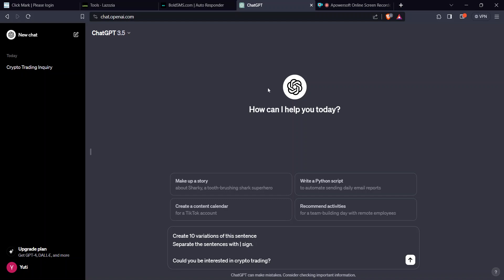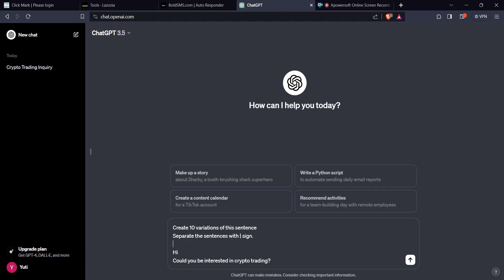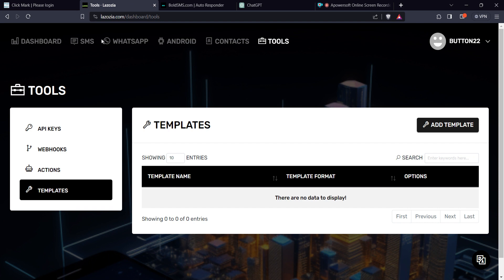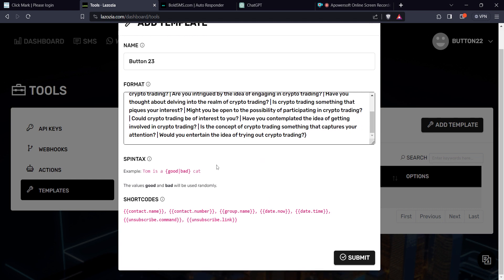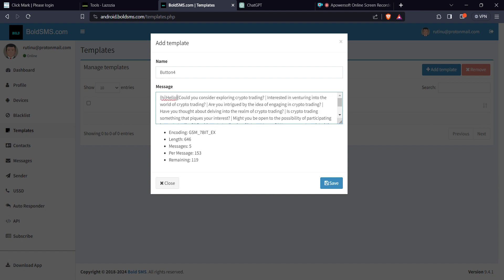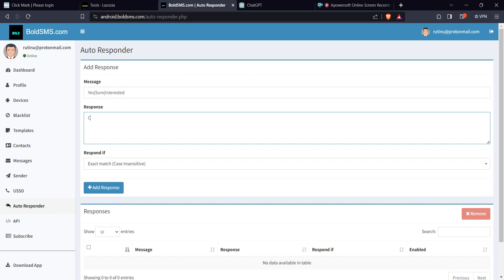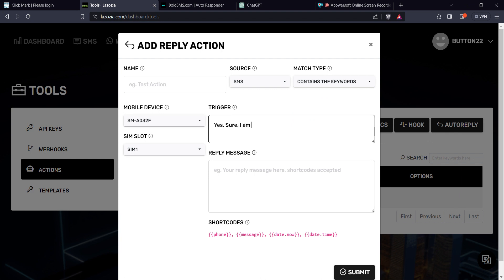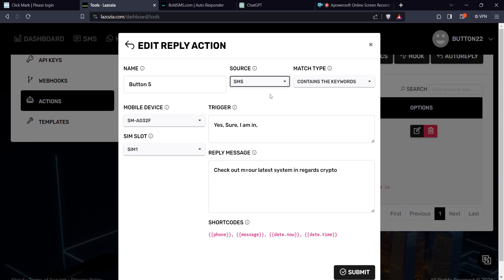Using ChatGPT to send BULK SMS